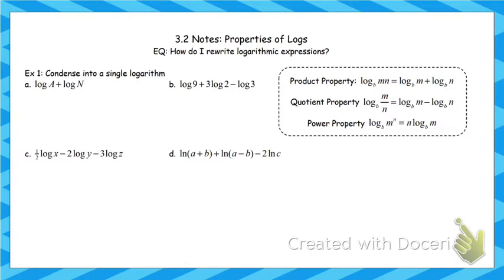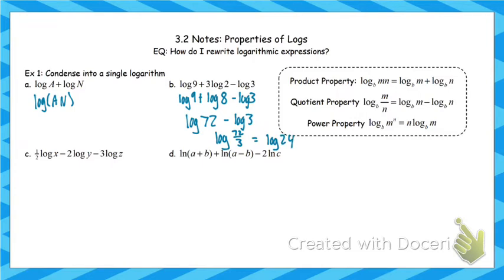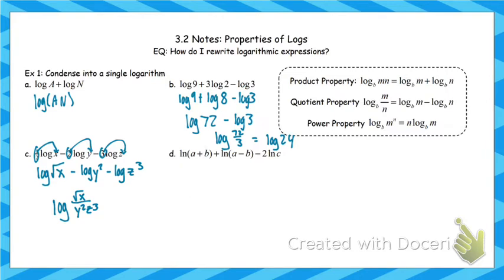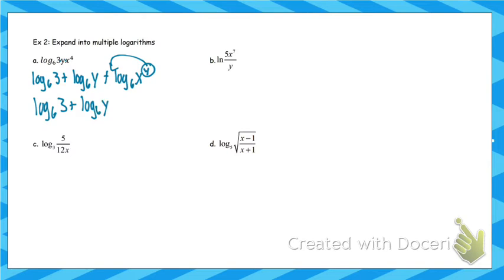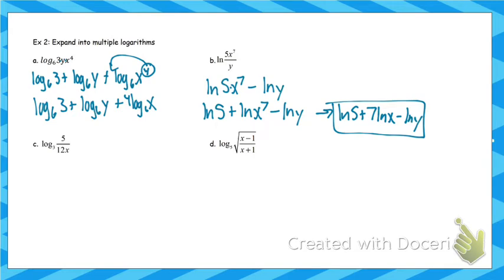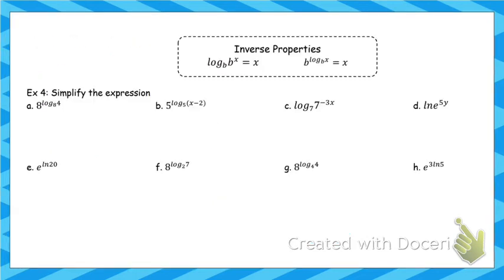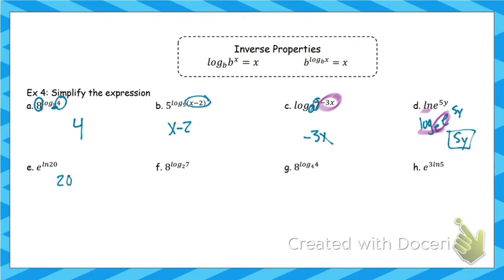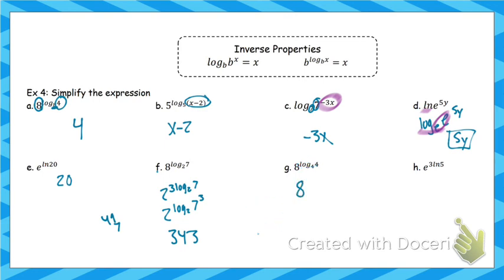3.2 PC Log Properties